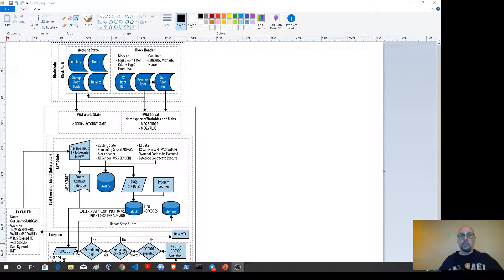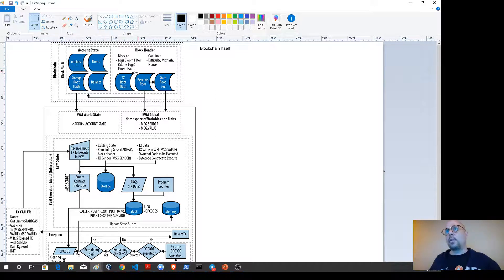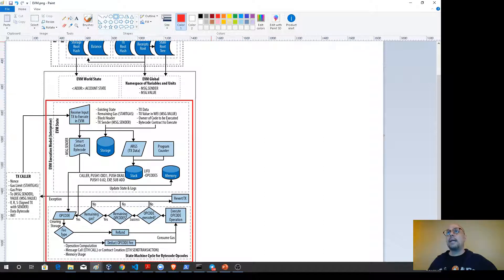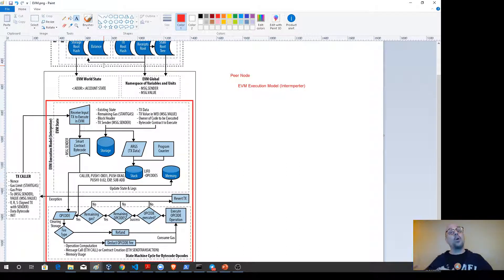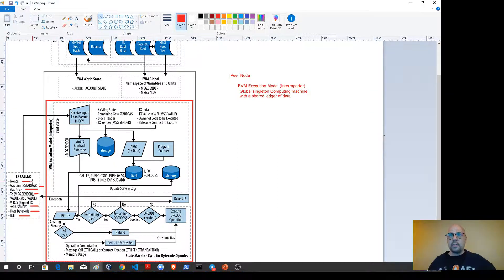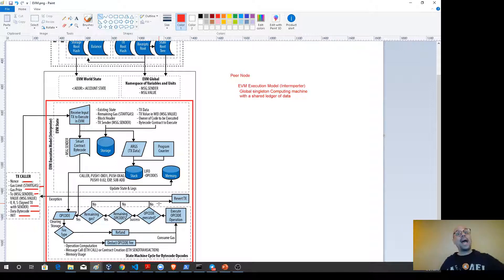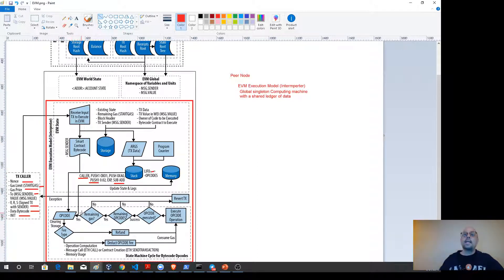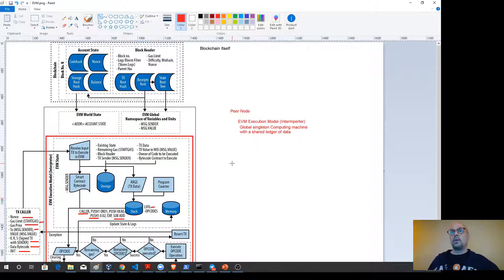Ethereum Virtual Machine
Understanding the EVM